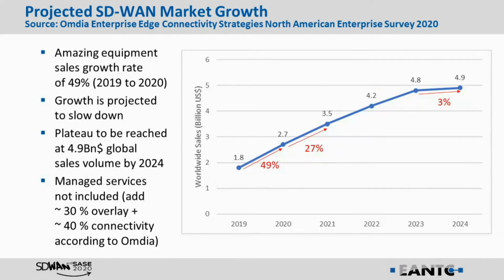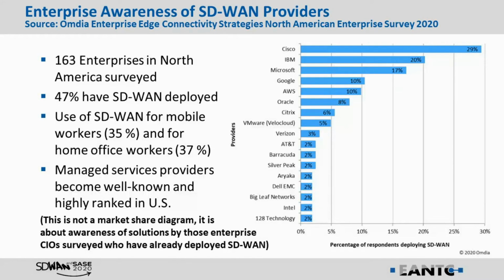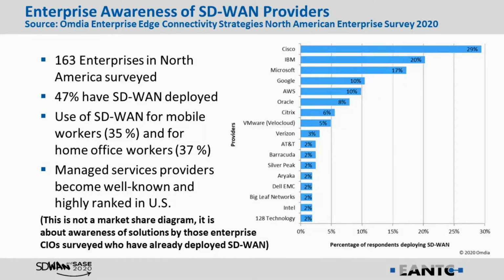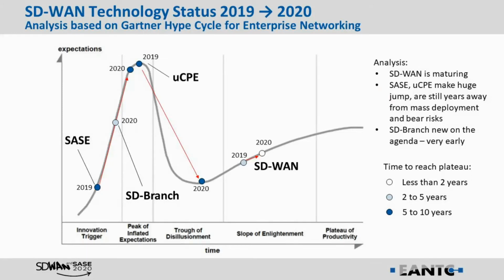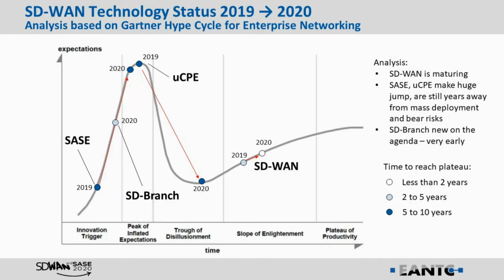SD-WAN and SASE Summit 2020 Tutorial 1 - Analytics about Market Deployment and Pain Points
Carsten Rossenhövel, Managing Director EANTC, started the SD-WAN Summit 2020 with his tutorial focusing on the common grounds and the varieties of SD-WAN. He explains today’s application areas for enterprises as a WAN connectivity solution and suggests extensions for other network areas.